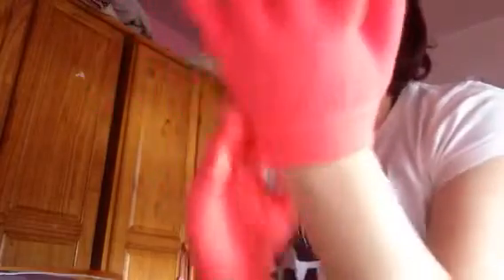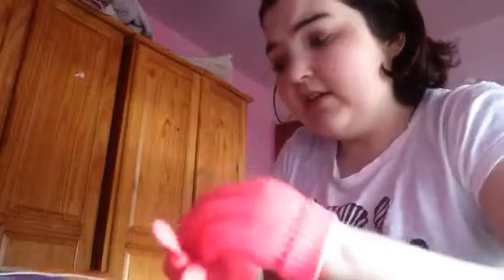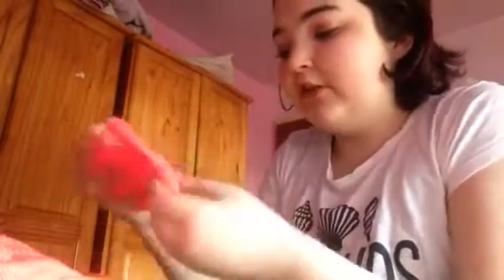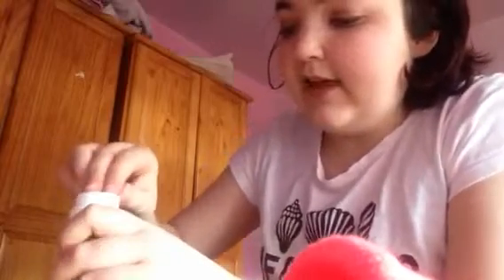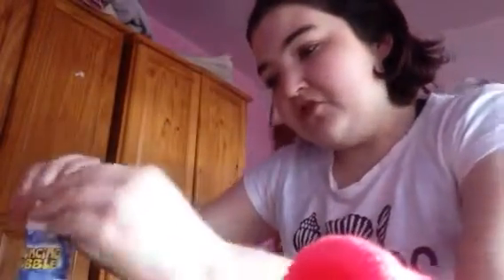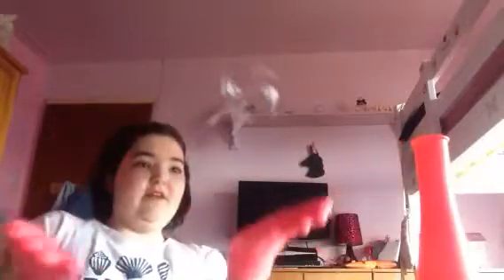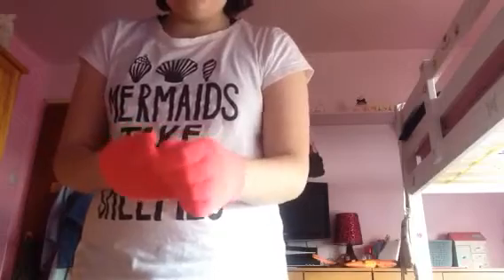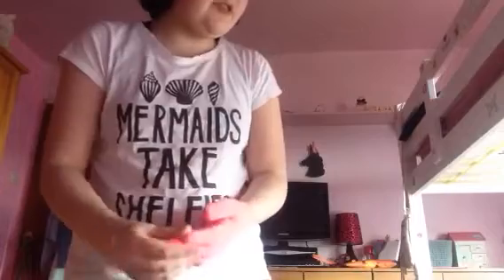bubble magic it is a bubble that won't pop